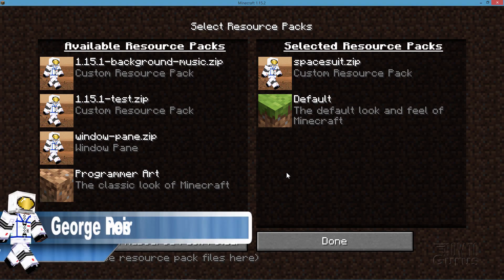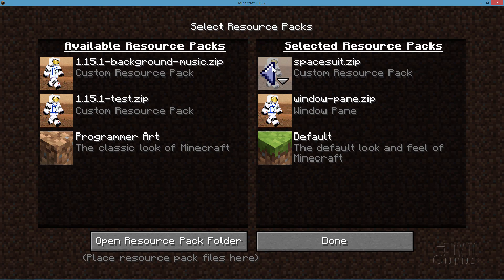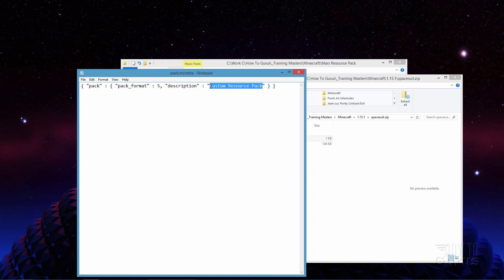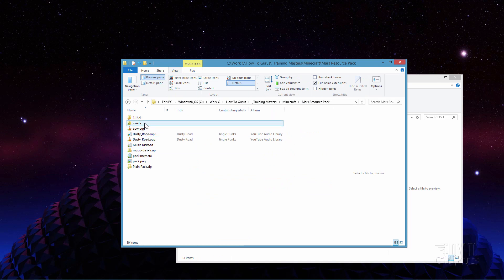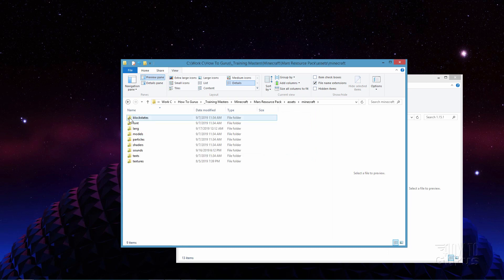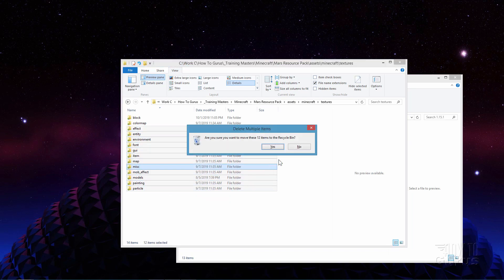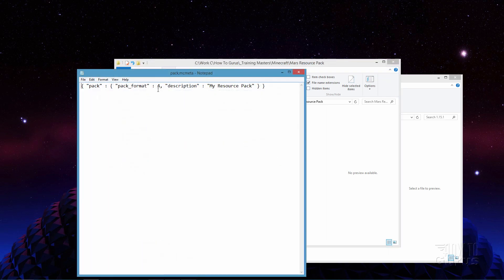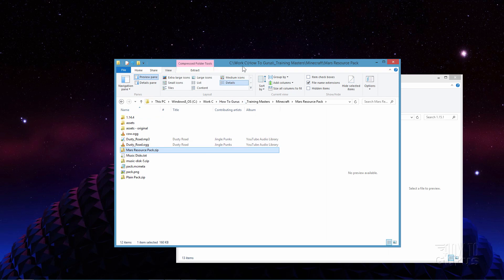How You Can Optimize a Custom Minecraft Resource Pack - Minecraft Java Edition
Optimize Resource Pack Minecraft. I show you how to optimize a resource pack and then how to use several resource packs at the same time to better organize your custom skins, textures, sounds. Using Custom Minecraft Resource Packs and texture packs really adds more fun to the game but making just one resource pack is only part of the technique. This Minecraft Custom Resource Pack tutorial is demonstrated in Minecraft 1.15 but applies to other versions of Minecraft as well.  - Minecraft Java Edition

00:00 How to Optimize a Custom Minecraft Resource Pack Intro
00:31 Why you would want to optimize a custom resource pack
01:35 Looking at an optimized resource pack
03:15 Setting up to optimize a resource pack
04:19 Removing unneeded content from the custom resource pack
05:05 How to leave working files in the texture folders
05:34 Deleting unneeded textures from the blocks folder
06:23 Only the changed files are left
06:49 Updating the Minecraft pack.mcmeta file
07:11 Skipping the pack.png file to show what happens if that is not included
07:30 Compiling the optimized resource pack using 7-zip
08:02 Adding the resource pack into the resource pack folder
09:11 Adding the new resource pack to the active stack
09:50 Check that the stacked resource packs are working correctly
10:53 Organizing your resources into separate resource packs
11:36 Optimized Minecraft resource packs and updates
12:18 Like, Share, Subscribe